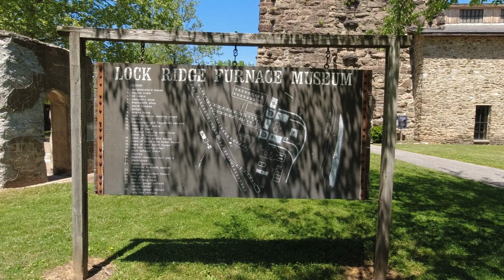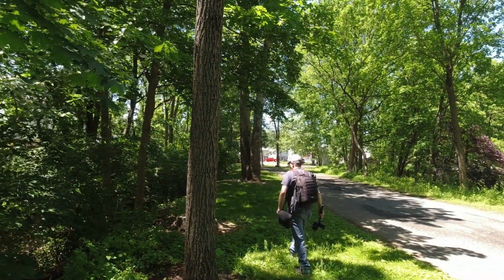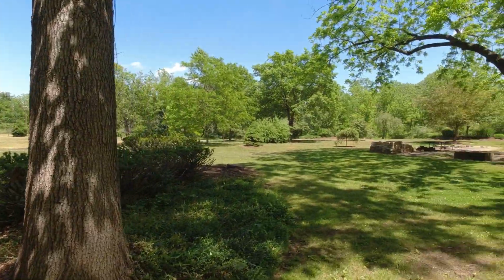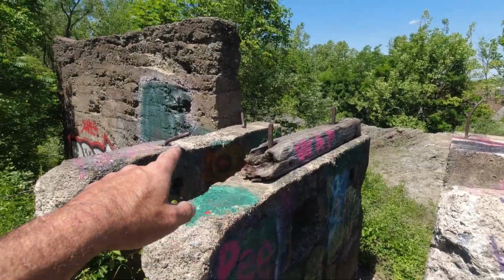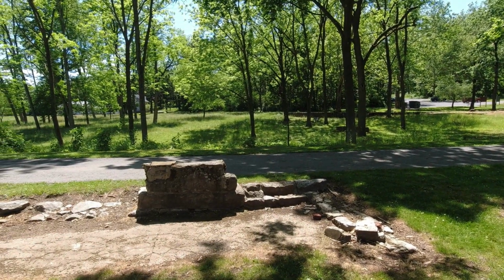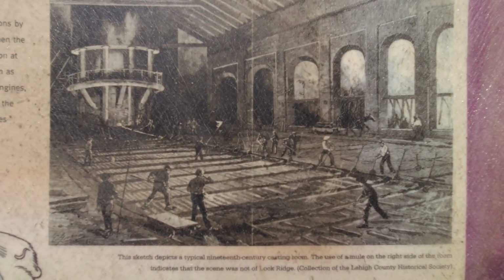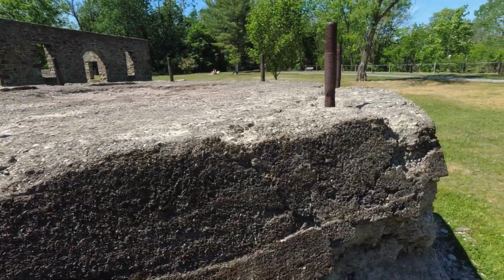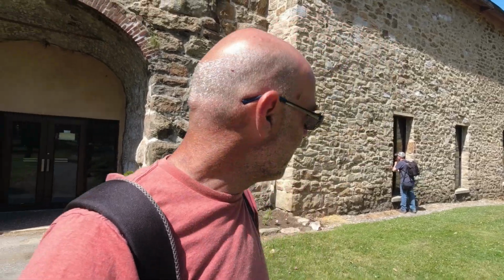Lock Ridge Park and Furnace Museum. Alburtis, Pa. With Emerald Sound Productions.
In this video I team up with Emerald Sound Productions to check out this unique monument to the Lehigh County’s industrial heritage. It was an important part of the early iron industry. It operated as an iron mill from 1868 until 1921. Lehigh County acquired the Furnace in 1972. In 1981, it was listed on the National Register of Historic Places.

The site contains remnants of rail history as well as the massive stone structures that remain. Check out the link below for more info.

Also, don't forget to check out Emerald Sound Productions link to his view with drone footage of this great piece of Lehigh Valley history.

Emerald Sound Productions:
Revisiting Lock Ridge Park with RJ78 Productions: